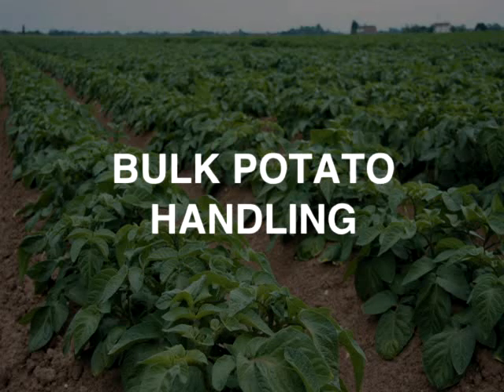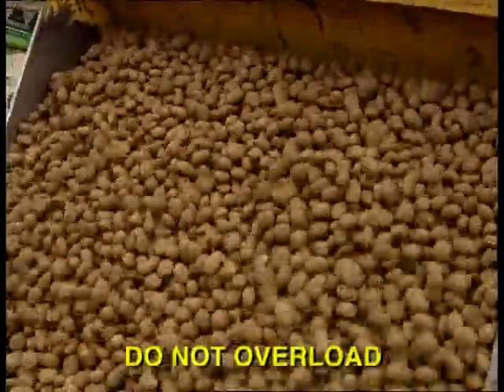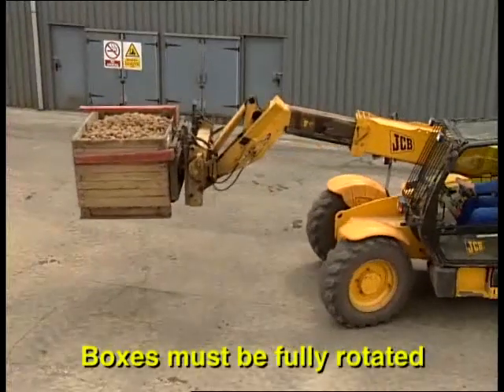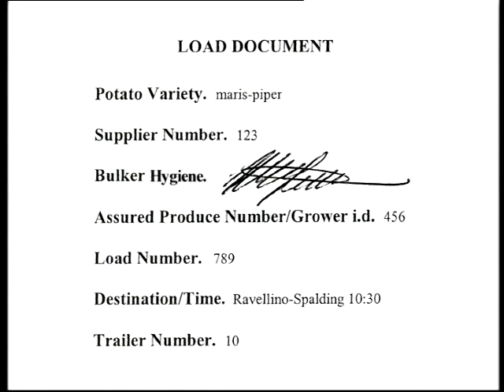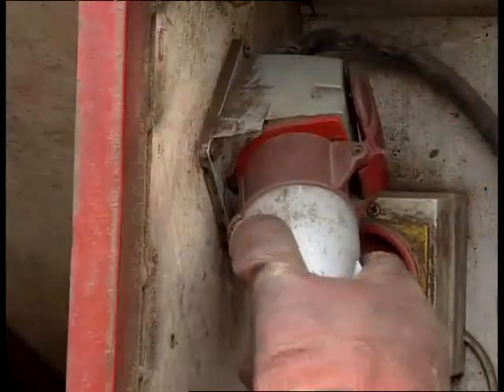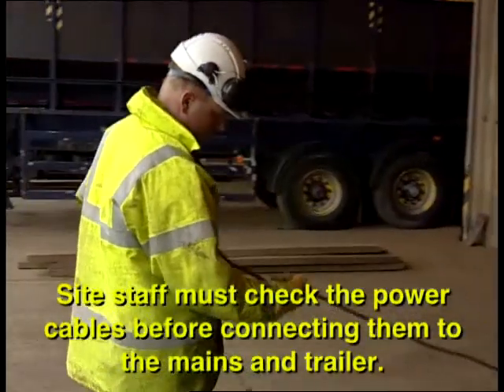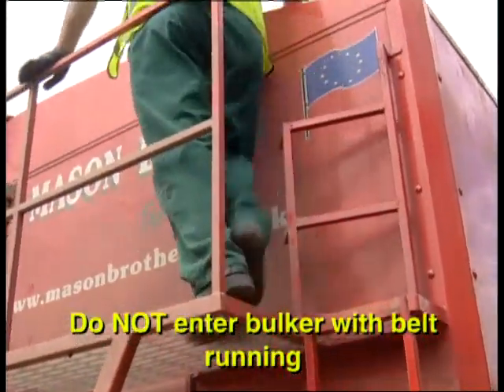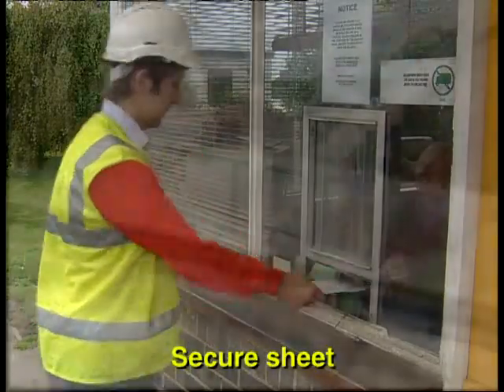Bulk Potato Handling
Safe Potato Operations